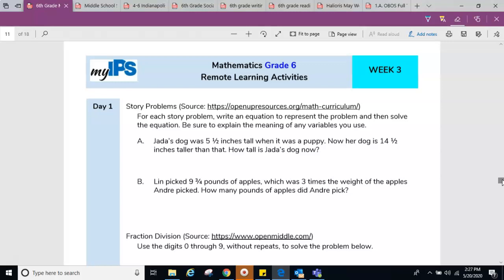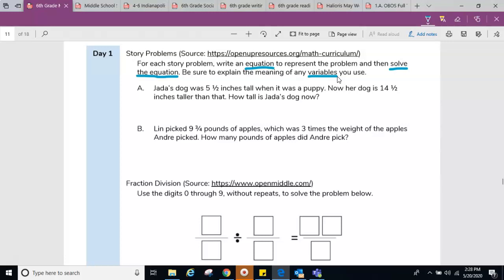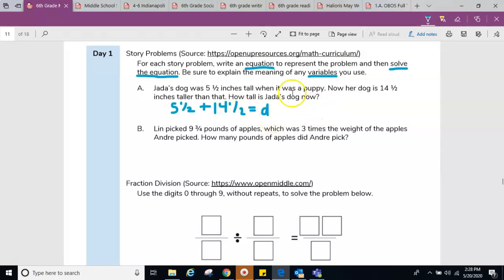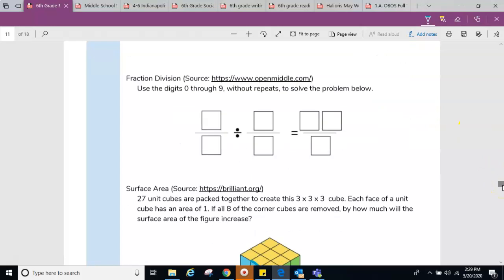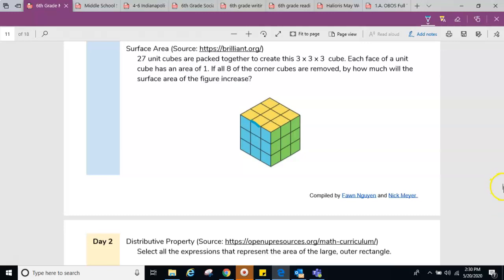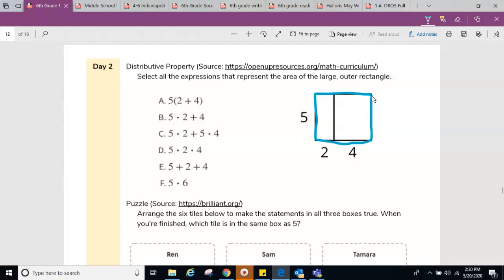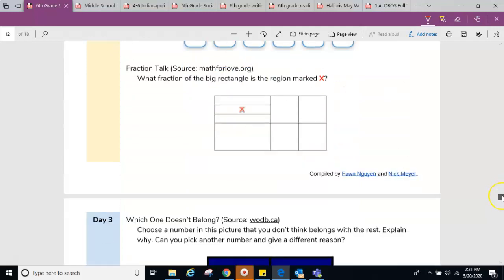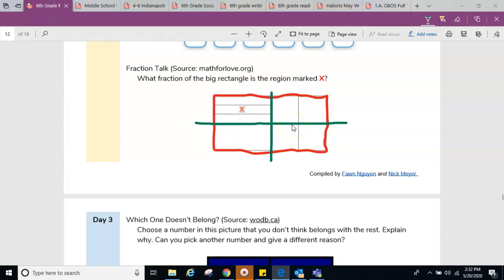6th: May Week 3 Days 1 & 2